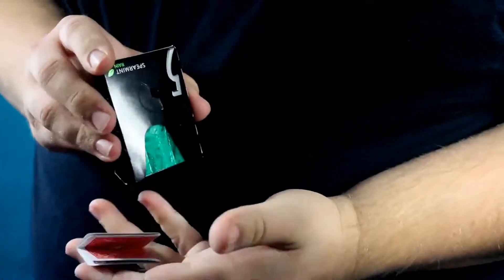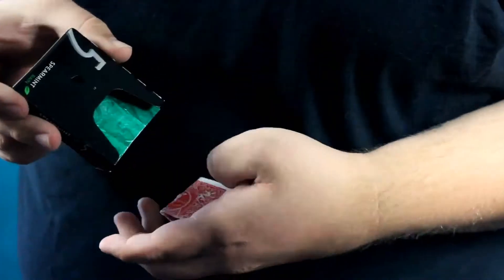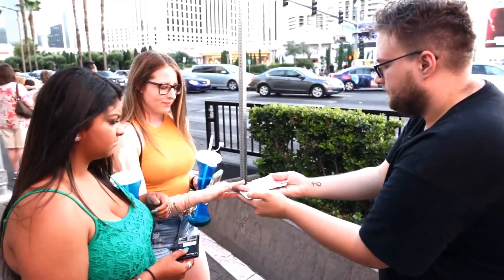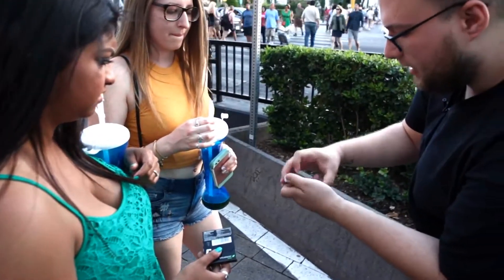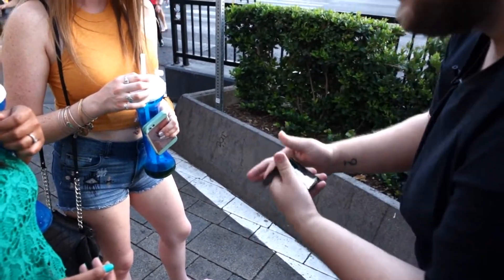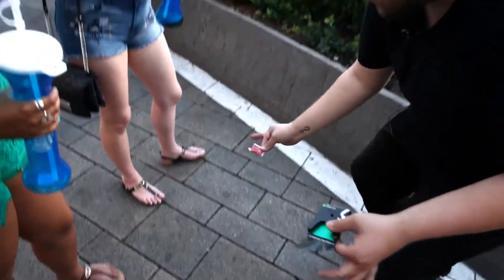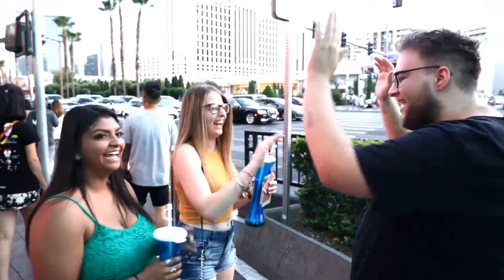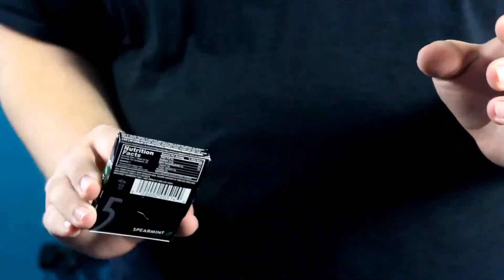Sweetch by Gabriel Torres at AlbericoMagic.com